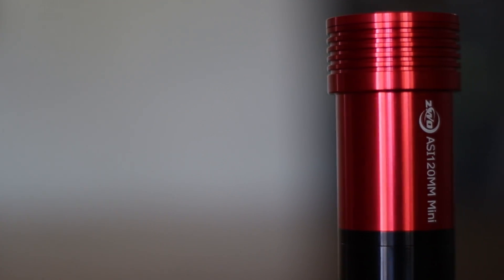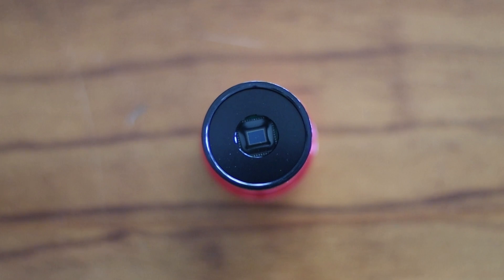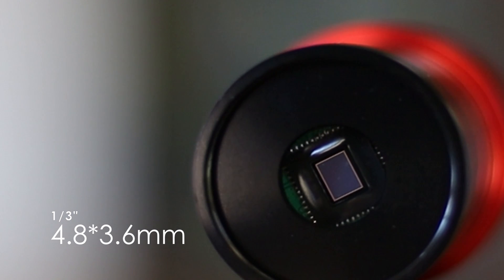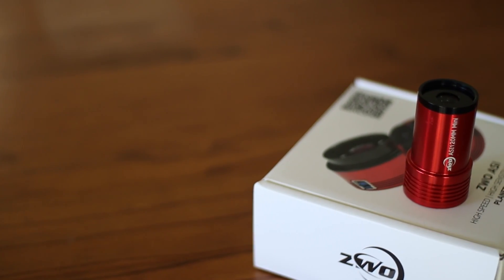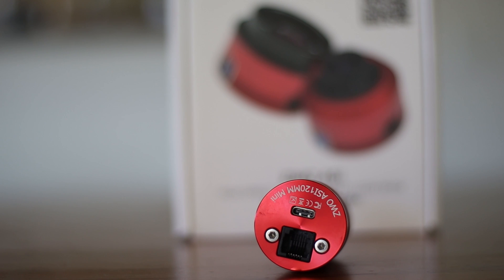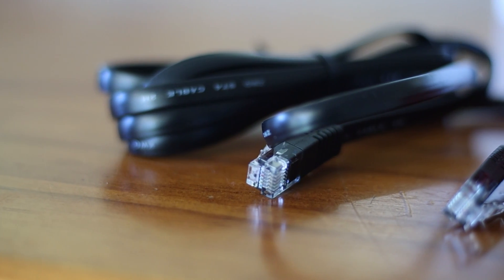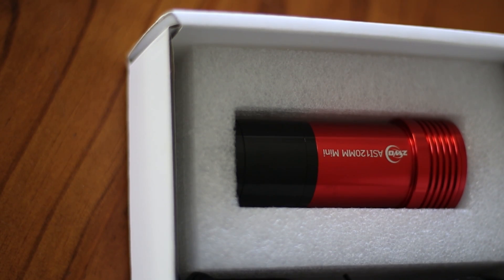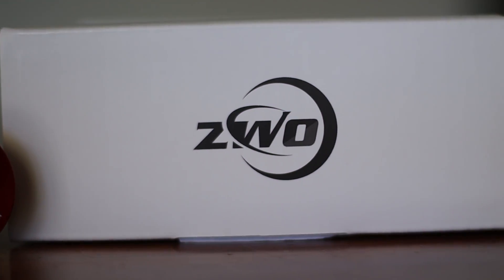Why the ZWO ASI120MM is Worth Buying! Astrophotography Review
Here's why ZWO ASI120MM is Worth Buying! Astrophotography Review